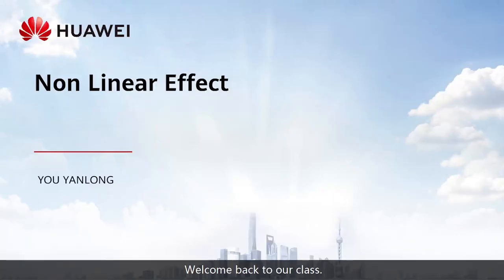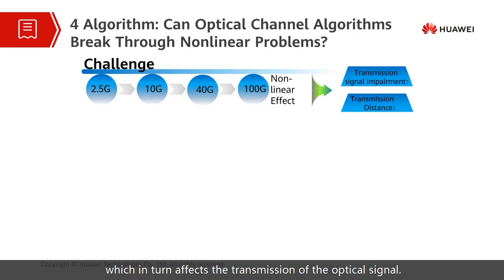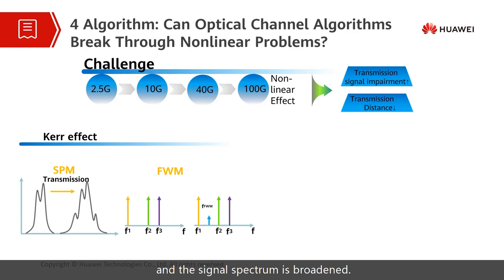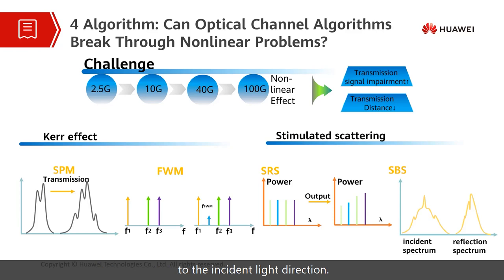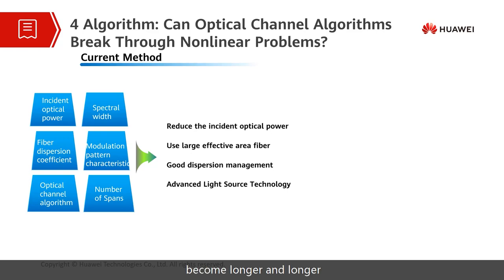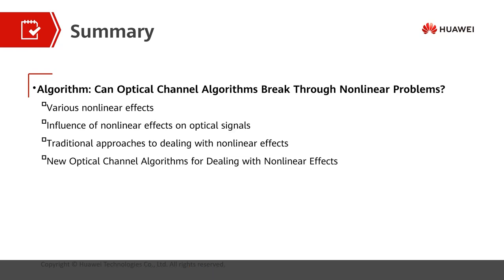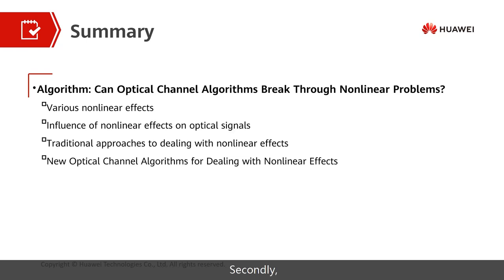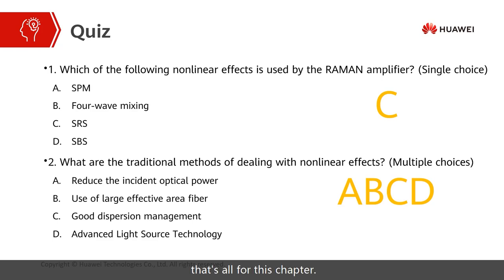06 Non Linear Effect